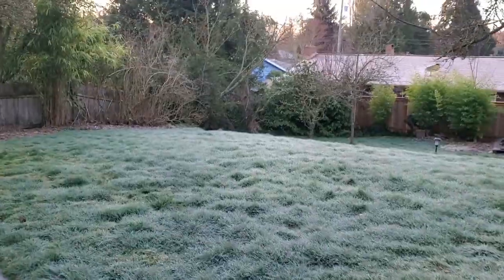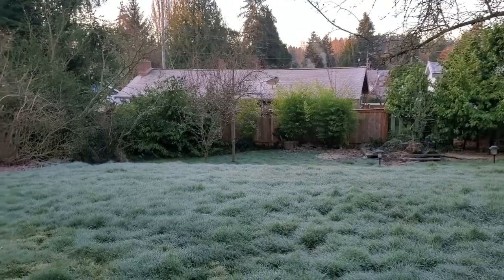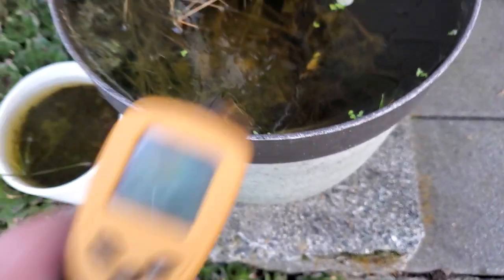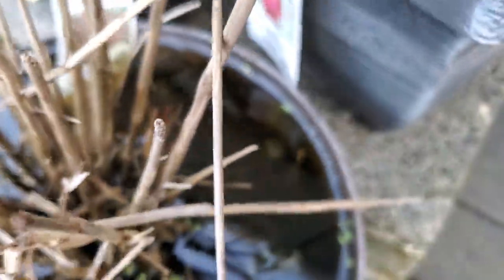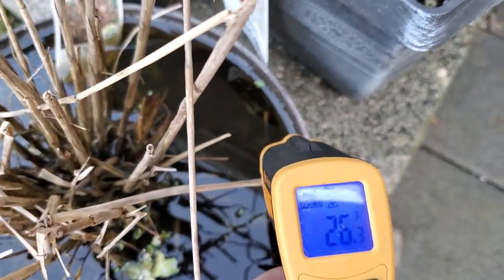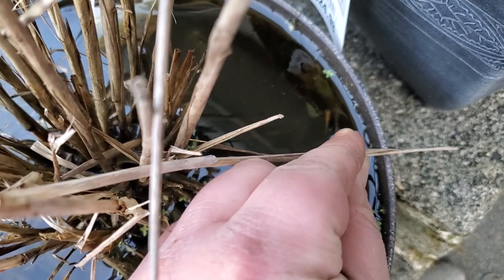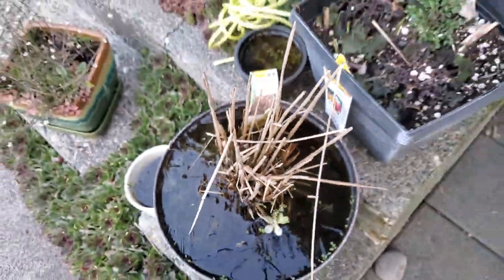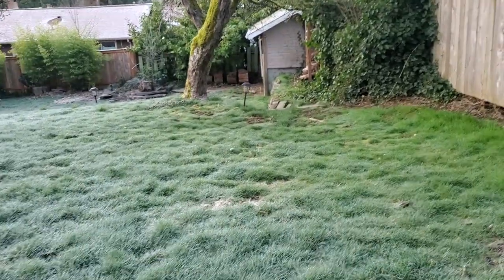Frozen Under The Ice: Japanese Ricefish. Did the Medaka Rice Fish Survive Freezing Nights?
How Can Fish Survive temperatures below 32° (0° Celcius) ?  link to an explanation below.

Try Audible Premium Plus and Listen to great books ( I suggest listening to: The Dragon Behind the Glass is a true life crime book about the black market, global Arowana trade)

MY FAVORITE ONLINE SHRIMP DEALERS   V

"HISTORYSECRET15" 15% ALL SPECIES & An entry to win hundreds of dollars in giveaway prizes by May 2021

HISTORYSECRET10 - Use it UNLIMITED times for a 10% off discount on ANY item or Creature in the store, also it helps represent us as a  channel, and earns you more more money in prizes for the next Aquatic Arts giveaway
The Best Prices & Links to:
10 Gifts & Gadgets Under $10

20 Filter Media Bags For Only 9.99 killer Deal!

2 bags of the best shrimp and snail food out there!

(OVER 10. OOOPS!)

LINKS TO STUFF I LOVE USING!